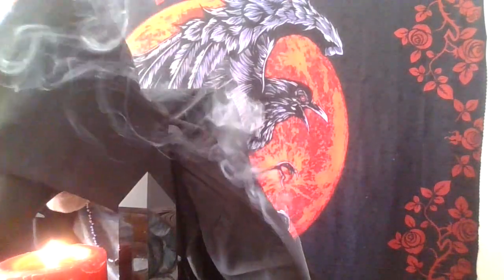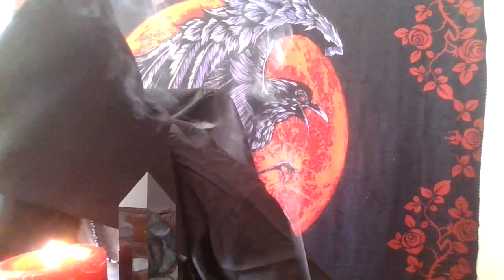Overkill with Commander Crow Man from Hell: The Harbinger of Doom (Episode 3)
In this episode, The Harbinger of Doom: Commander Crow Man from Hell discusses twelve ways to attract crows into your life.